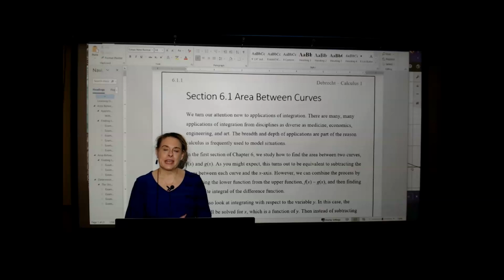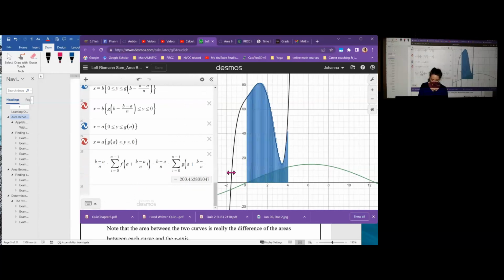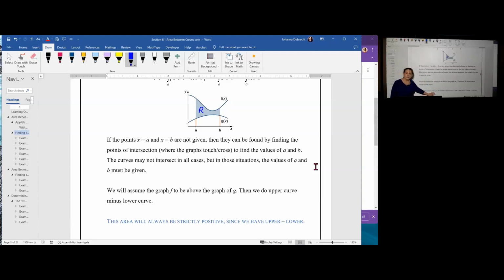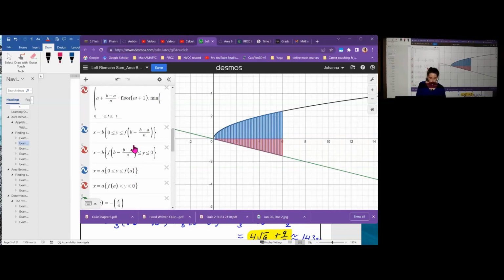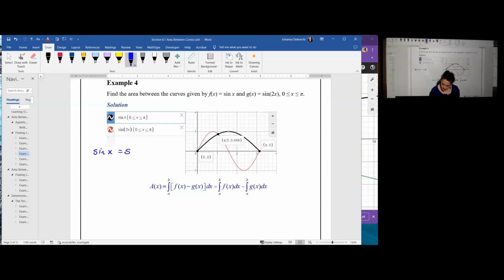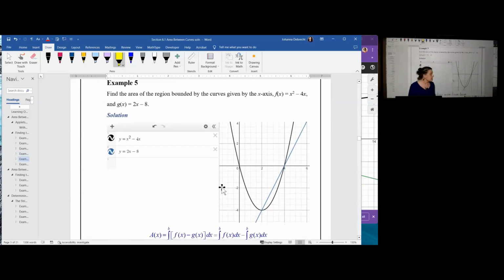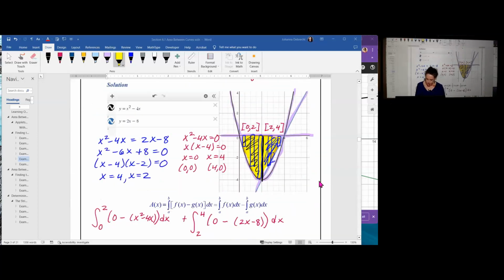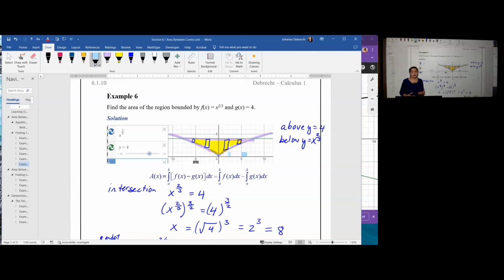OpenStax 6.1 (Calc 1) / 2.1 (Calc 2) Area Between Curves Part 1 with respect to x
In this video, we learn how to compute the area between two curves by integrating with respect to x. We divide the region using vertical strips, which gives the differential dx. This also requires that the integrand be rewritten in terms of y= an expression involving x.

This corresponds to Section 6.1 in the OpenStax Calculus Volume 1 textbook and Section 2.1 in OpenStax Calculus Volume 2. This topic can be covered in either Calculus 1 or Calculus 2.